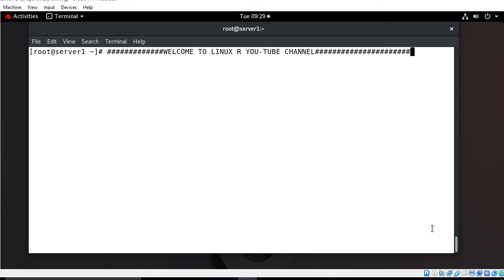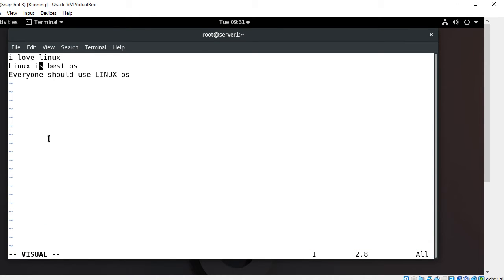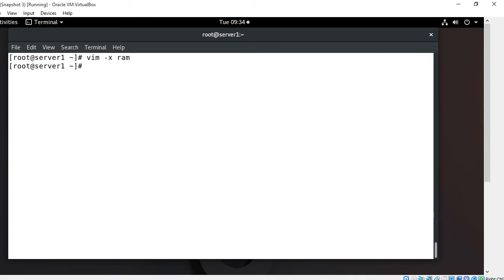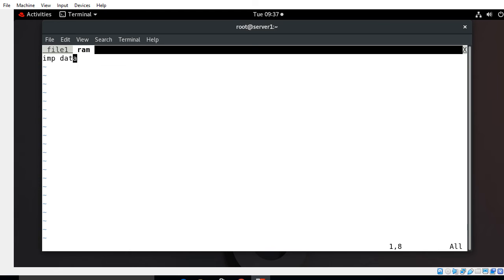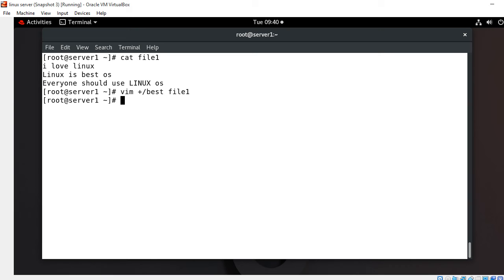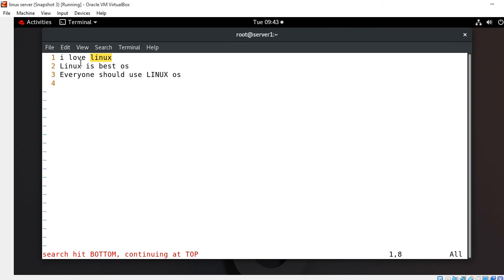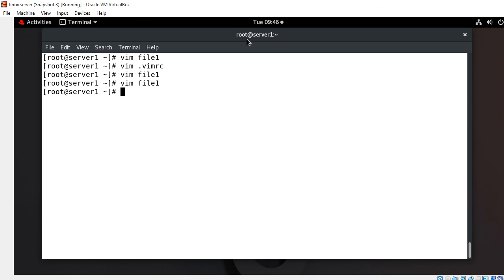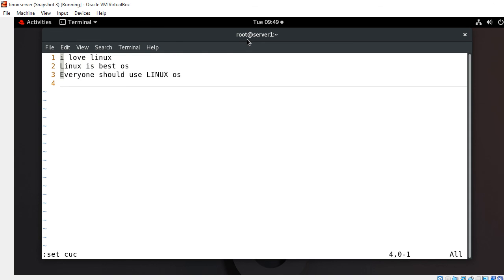Advance Feature in VIM Editor.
Hello Guys,

 In this video i am going to explained you “how to work with advance feature in vim editor”.

Vim is an advanced and highly configurable text editor built to enable efficient text editing. It supports most file types and vim editor is also known as a programmer's editor.